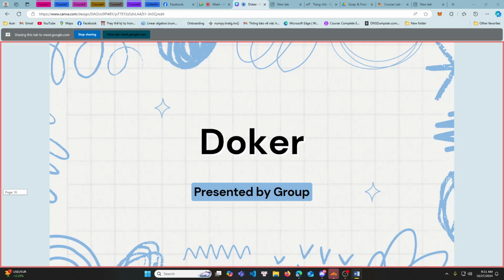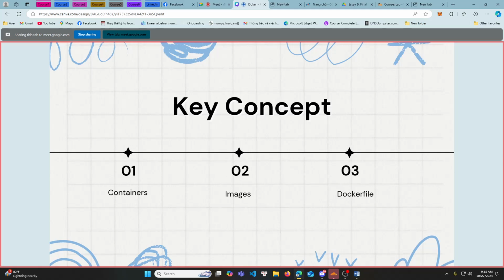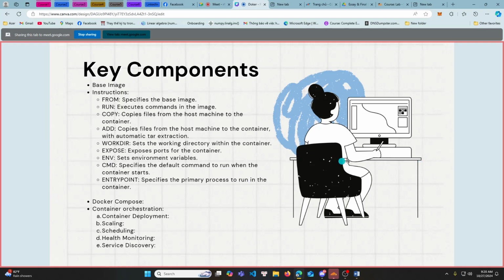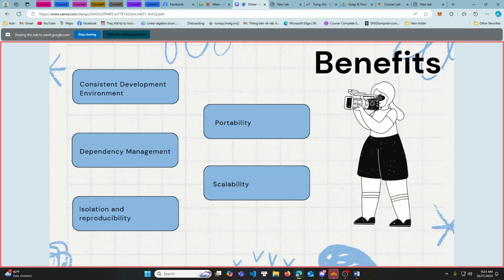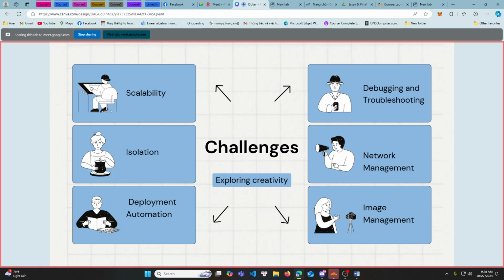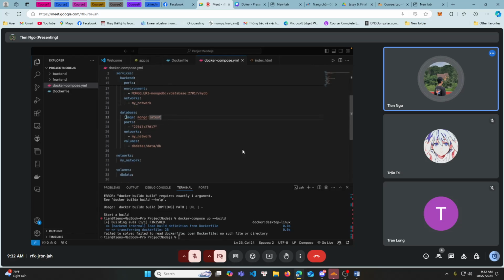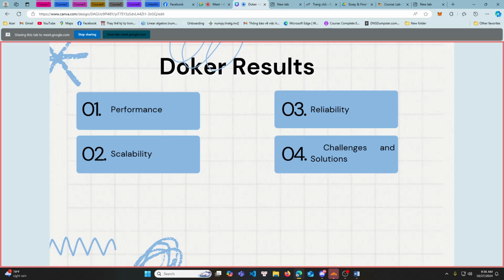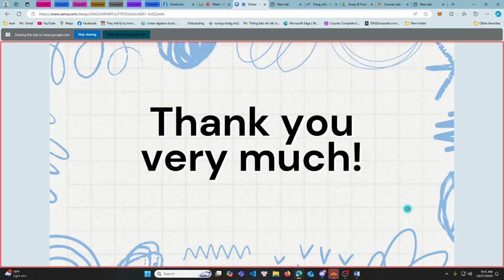Midterm NodeJS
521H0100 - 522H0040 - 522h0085